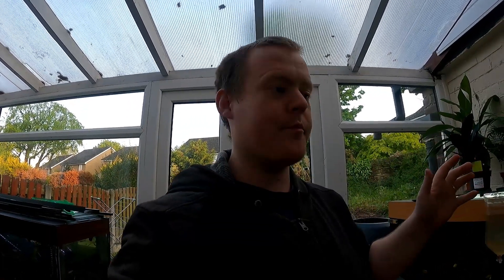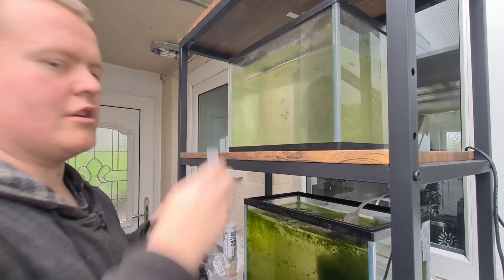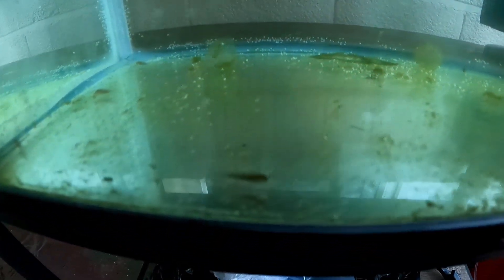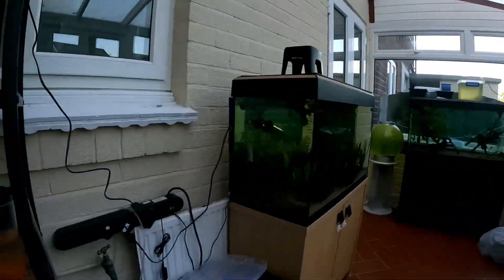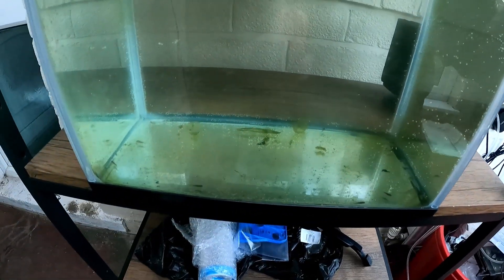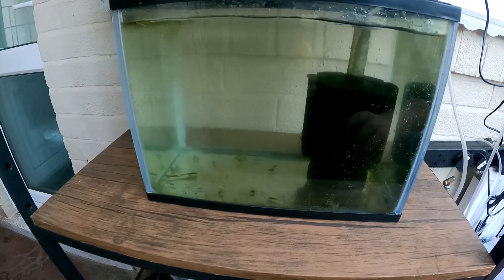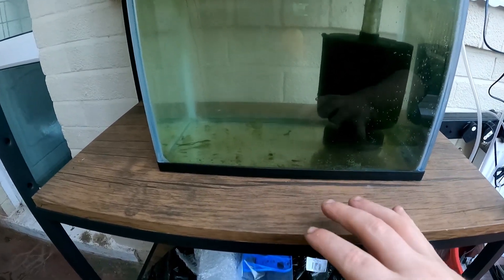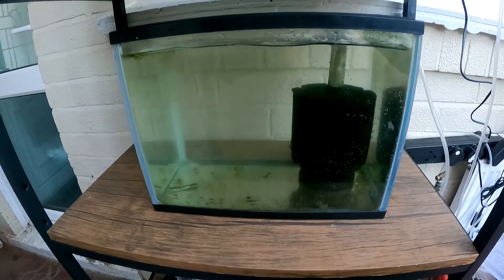Axolotl eggs hatch!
baby axolotl eggs hatch!